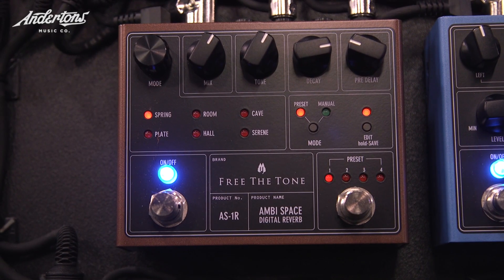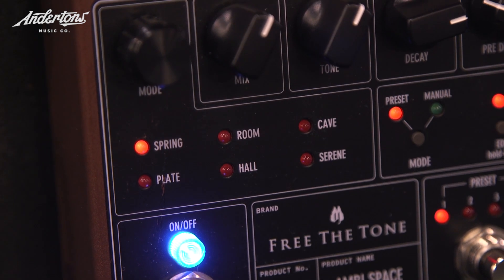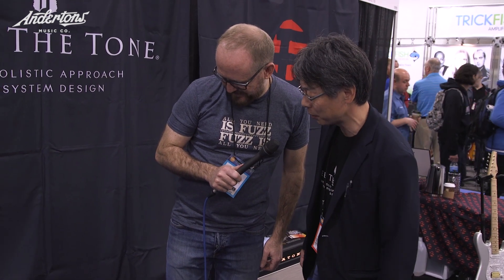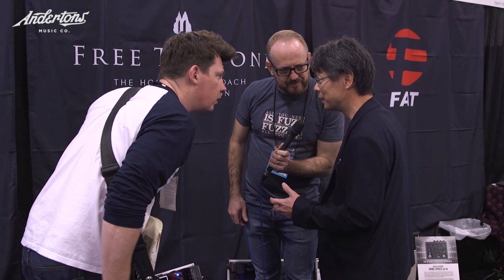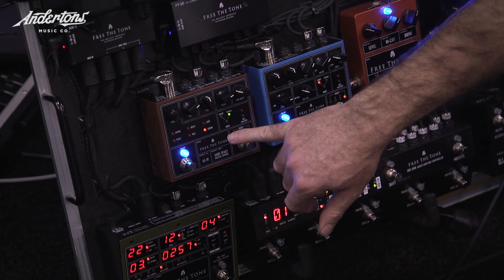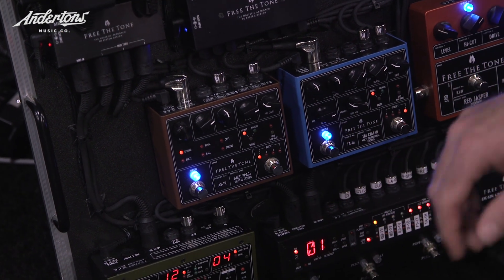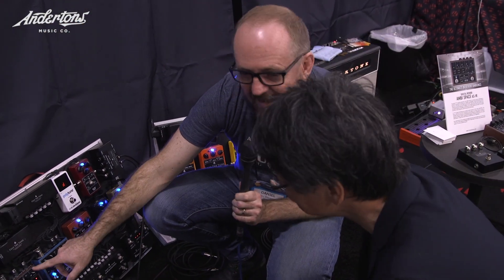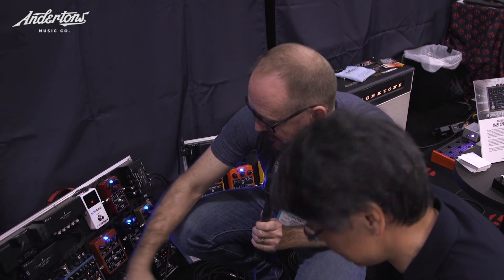Free The Tone Ambi Space Reverb Demo!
👆 For more on the new Free The Tone pedal, click here!